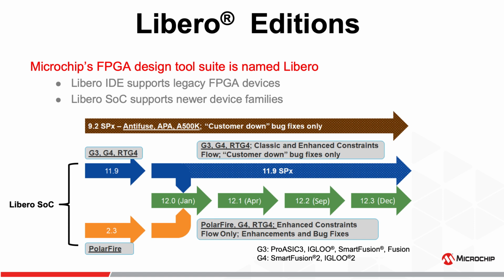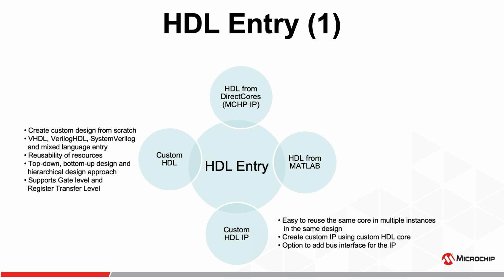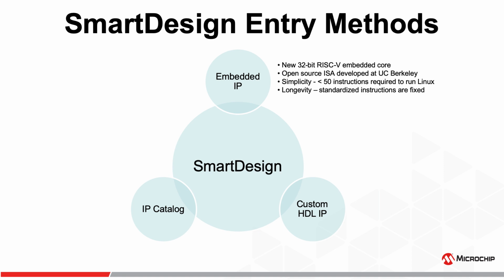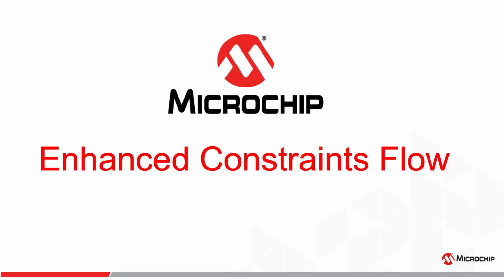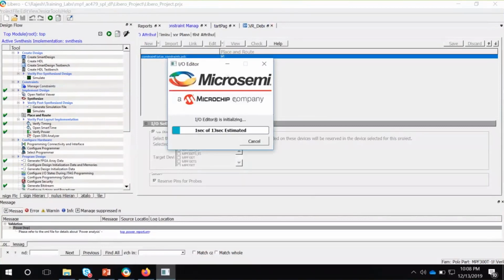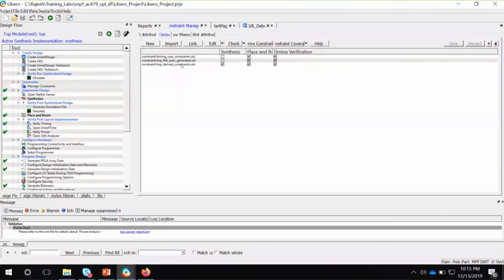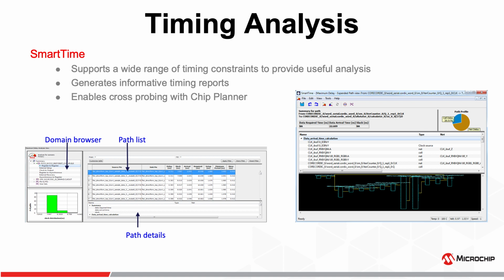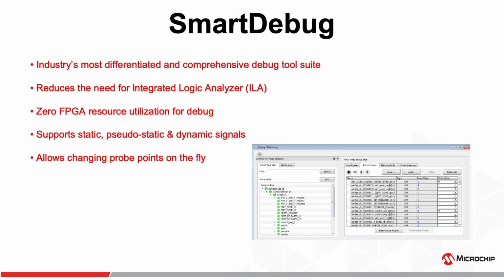Libero® Design Flow Using Libero SoC Design Suite v12.3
Libero® SoC Design Suite offers high productivity with its comprehensive, easy-to-learn, easy-to-adopt development tools for designing with Microsemi's PolarFire, IGLOO2, SmartFusion2 and RTG4 FPGA families.
The suite integrates industry standard Synopsys Synplify Pro® synthesis and Mentor Graphics ModelSim® simulation with best-in-class constraints management, Programming & Debug Tools capabilities, and secure production programming support.